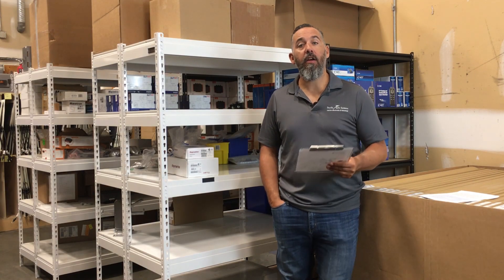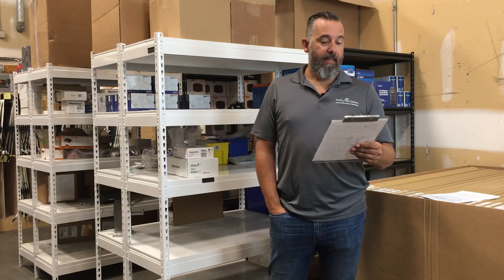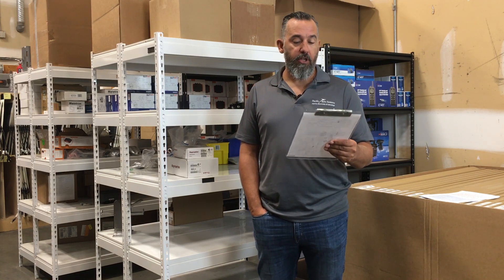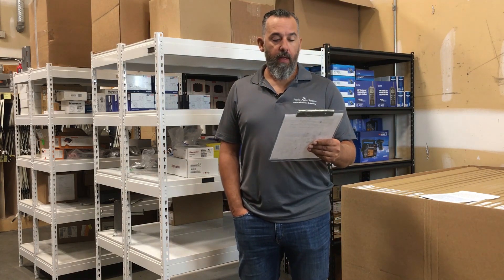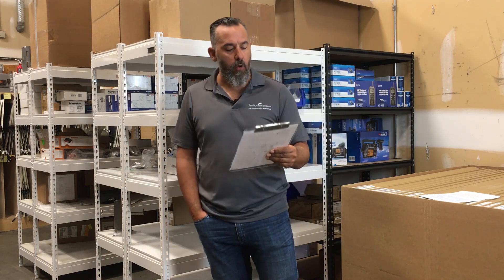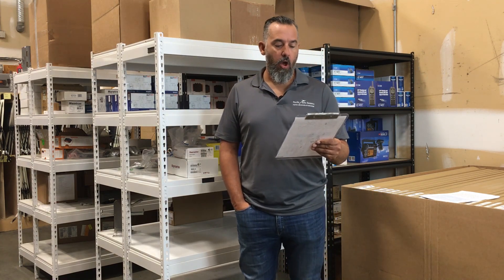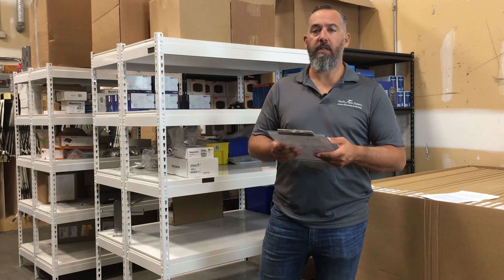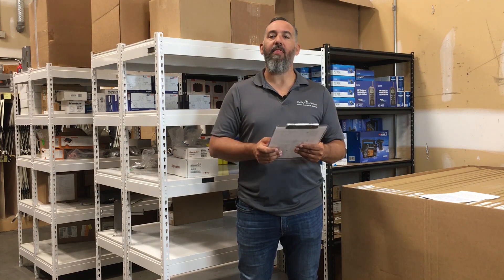Ask PYS - Why Should I Use Marine Rated Battery Fuses (MRBFs) on my Boat?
Steve has a Taiwanese Trawler that he is working on.  He would like to know about fusing for his appliances and would like to know the benefits of MRBFs?

Read our Tech Talk Article from Pacific Yachting Magazine, "DIY Electrical Audit",

Check out the PYS website for more information on AC & DC panels,